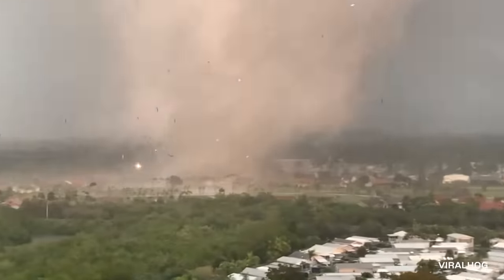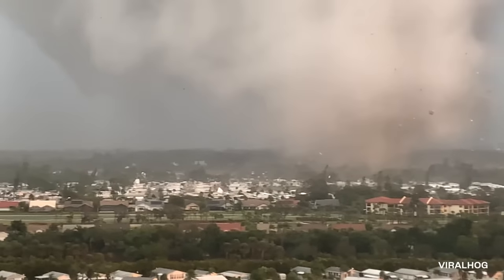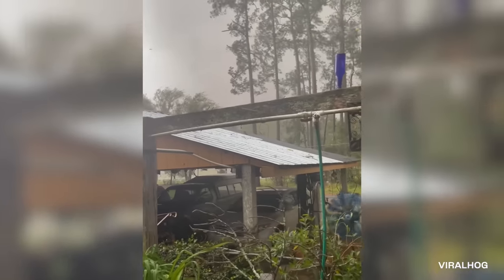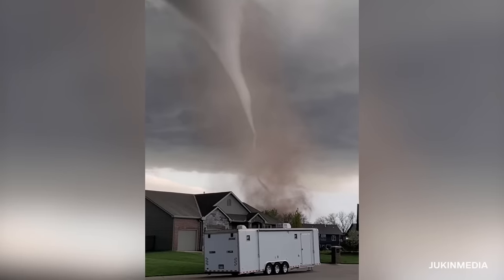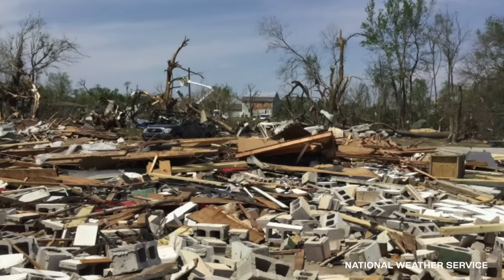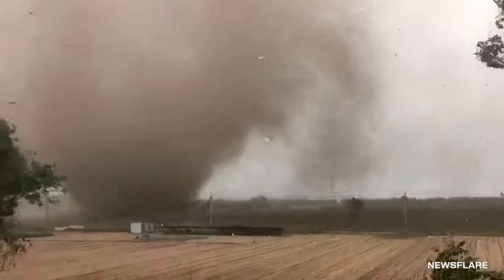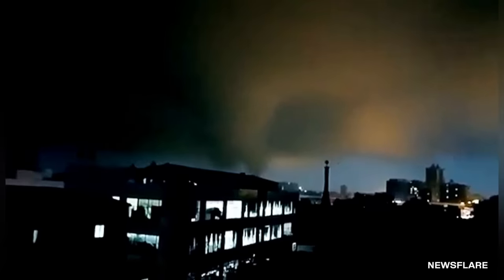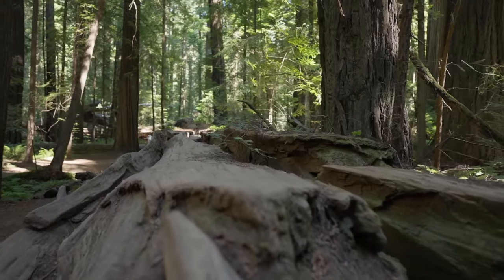TORNADOES OF 2022 - INCREDIBLE MOMENTS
Unless otherwise created by Underworld, licenses have been obtained for images/footage in the video from the following sources;

Underworld is creating the best new educational videos about the lesser known stories from around the world. We post Top 5’s, Top 10’s, Caught on Camera and much more!